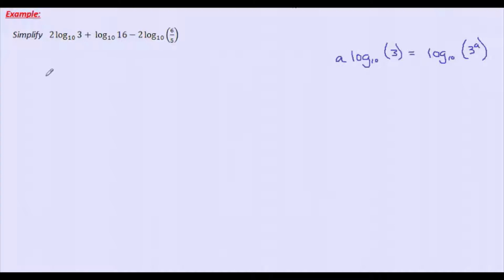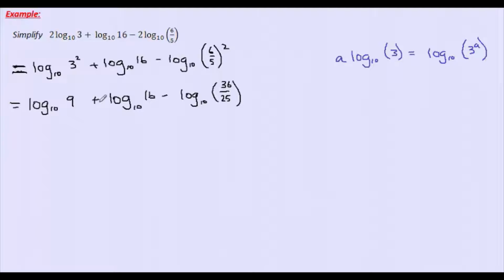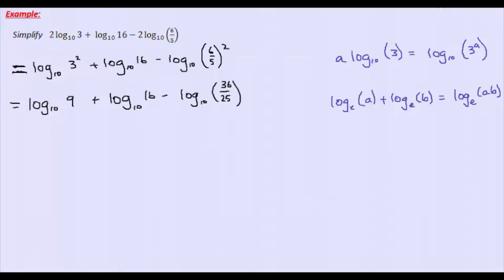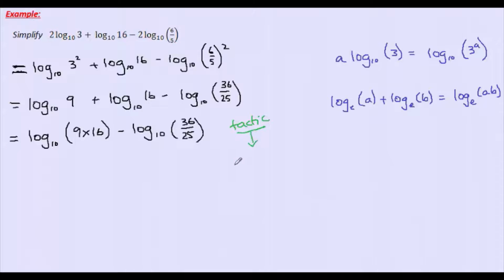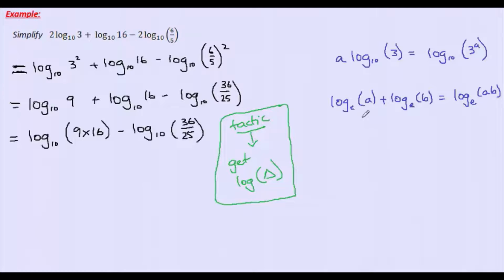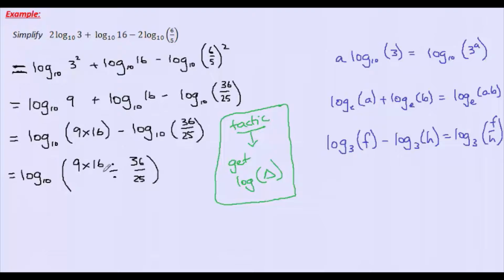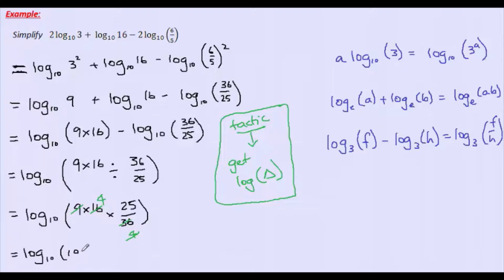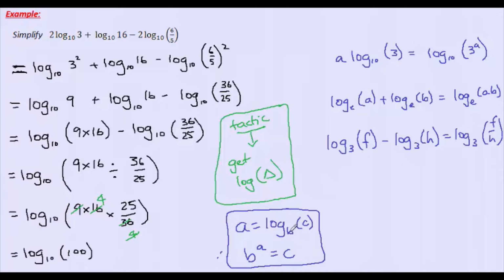VCE Maths Methods - Logs and Exponentials - 3a - solving logarithms algebraically